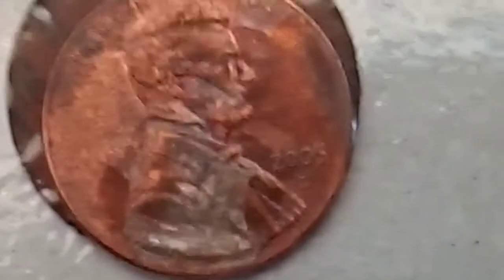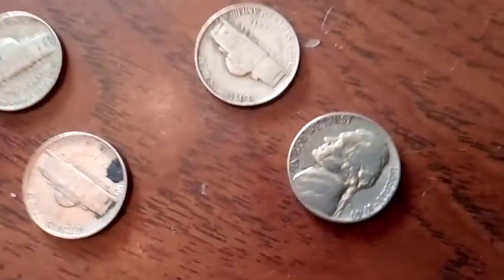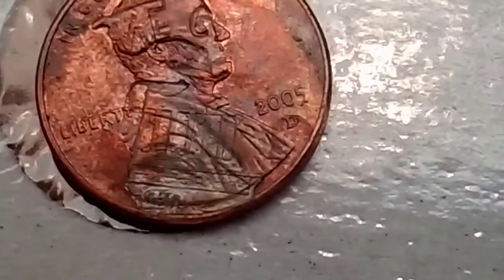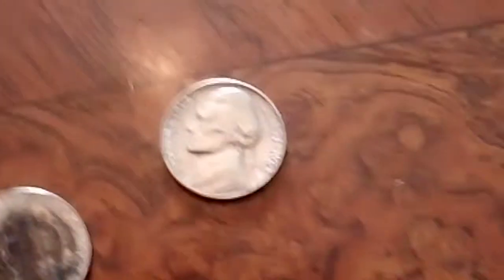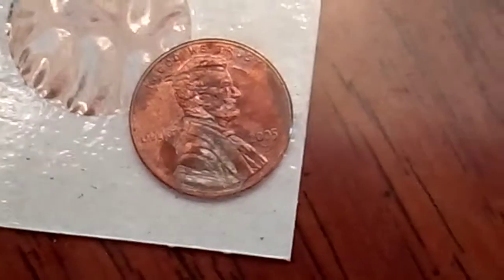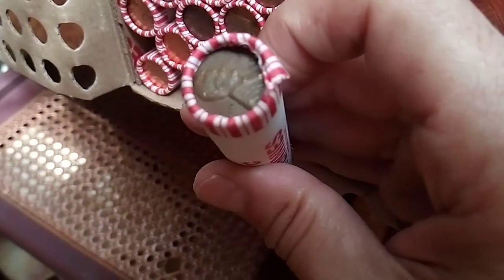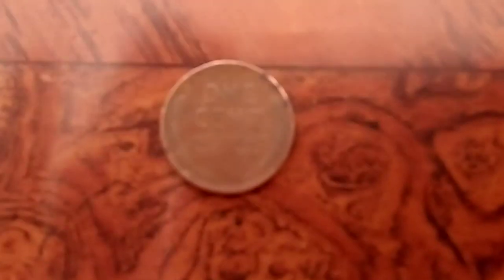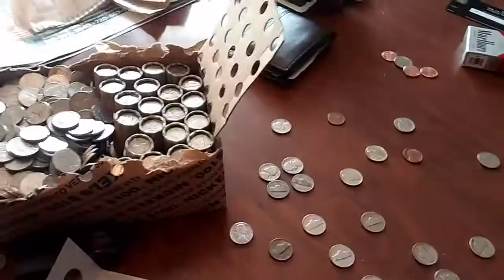Check out what I found coin roll hunting!!